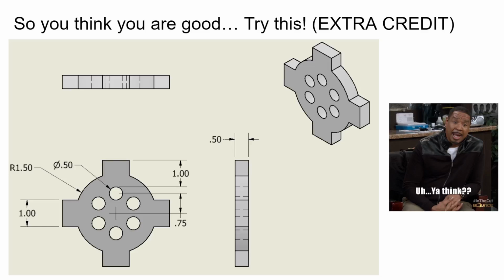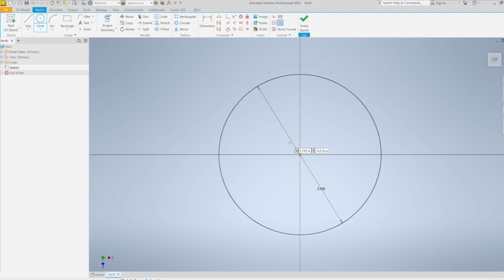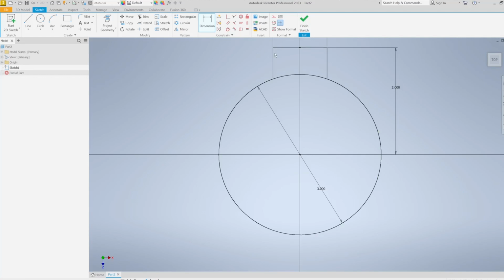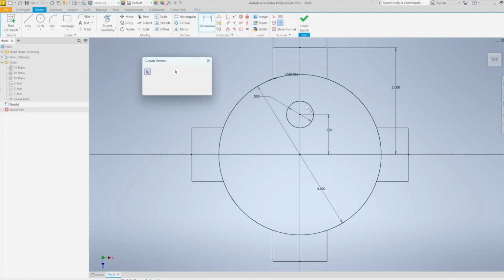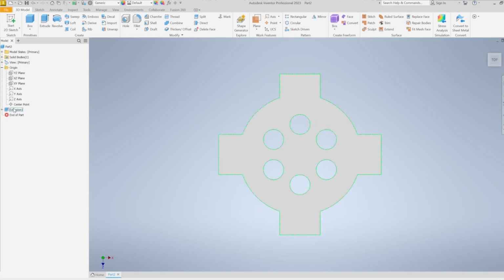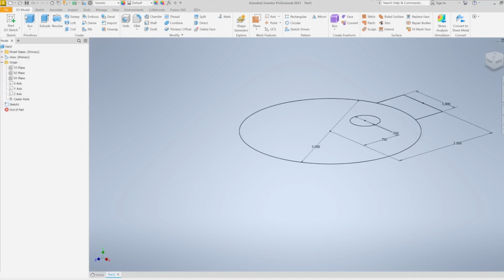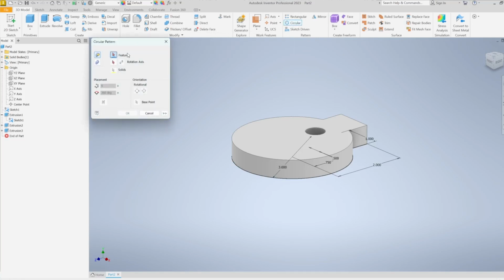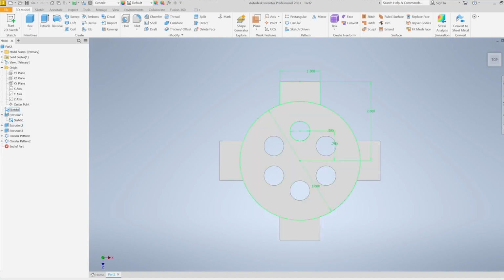CIRCULAR PATTERN EXTRA CREDIT